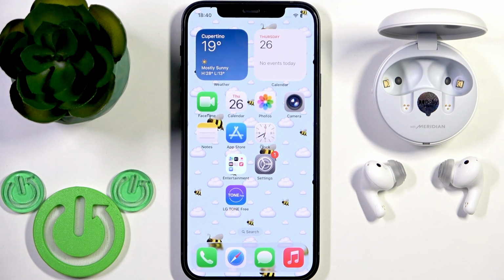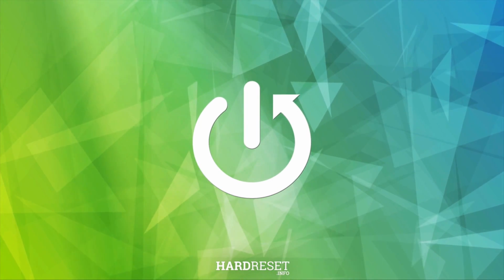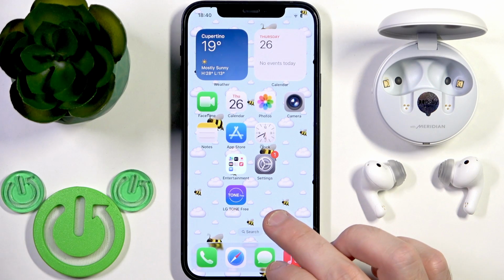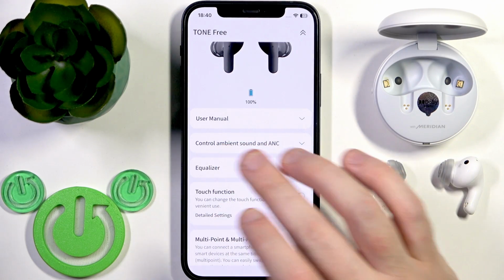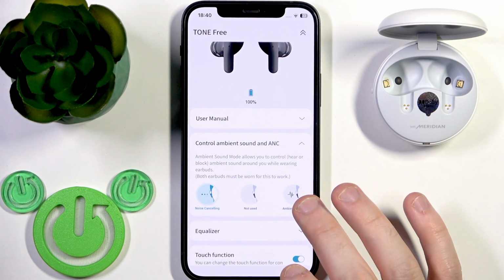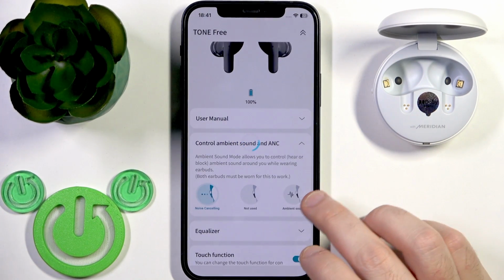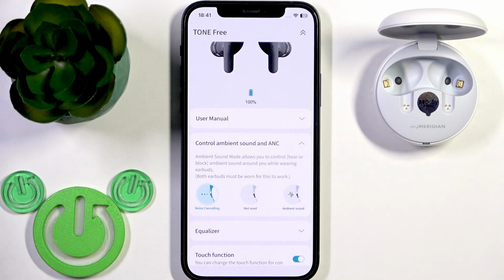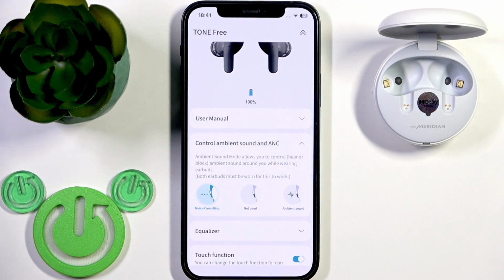LG TONE Free DT90Q – How to Enable or Disable Transparency Mode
Want to hear your surroundings while using your LG TONE Free DT90Q earbuds? In this video, we show you how to enable or disable Transparency Mode on the LG TONE Free DT90Q. You’ll learn two easy ways to control ambient sound: using the LG TONE Free app or with simple touch gestures on your earbuds. Whether you need to stay aware of your environment or prefer full noise cancellation, this guide will help you switch between modes quickly and easily. Follow along to make the most of your LG TONE Free DT90Q features and enjoy a safer, more flexible listening experience.

How to enable Transparency Mode on LG TONE Free DT90Q?
How to use gestures to control Transparency Mode on LG TONE Free DT90Q?
Where is the Transparency Mode setting in the LG TONE Free app for DT90Q?

0:00 Introduction
0:07 Using the LG TONE Free app to enable Transparency Mode
0:32 Requirements for activating Transparency Mode
0:52 Switching between Transparency, ANC, and Normal modes
1:25 Using gestures to change modes on LG TONE Free DT90Q
1:51 Outro and tips